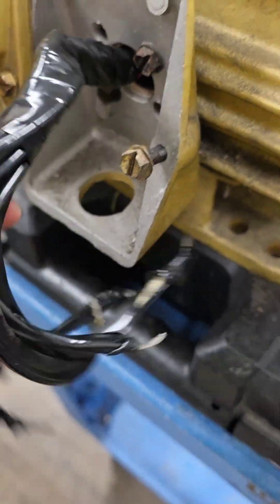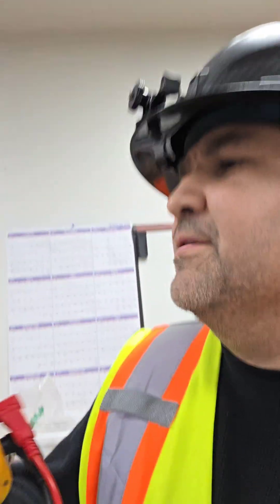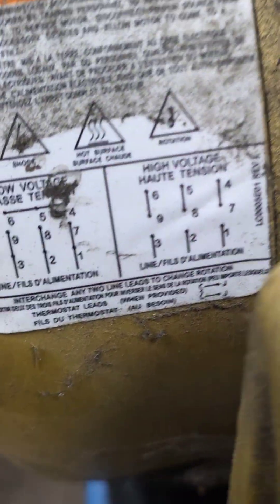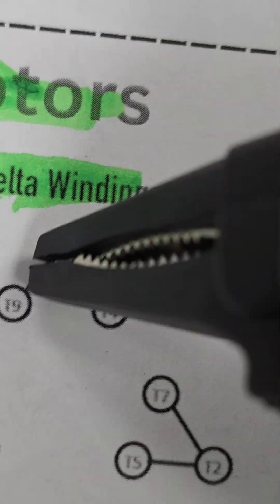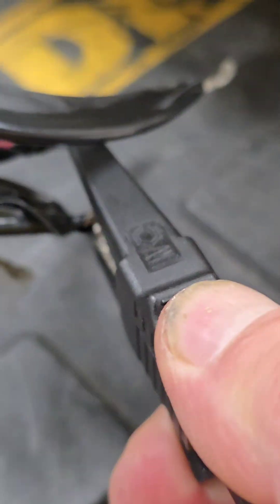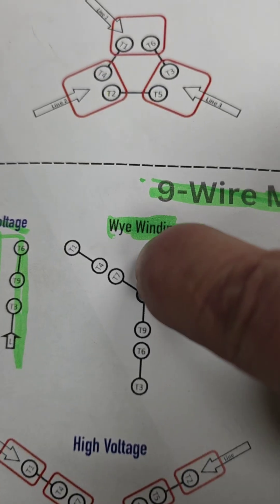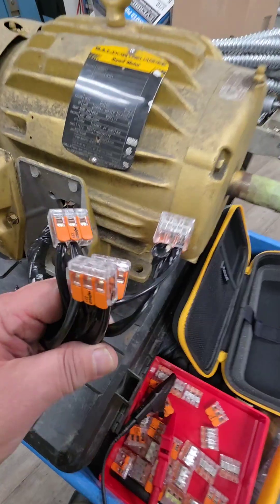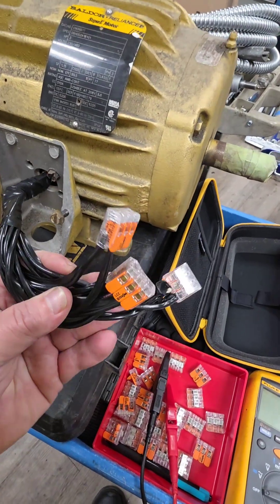Wiring Un-Identified Motor Leads....No Diagram, I Had To CREATE ONE😱